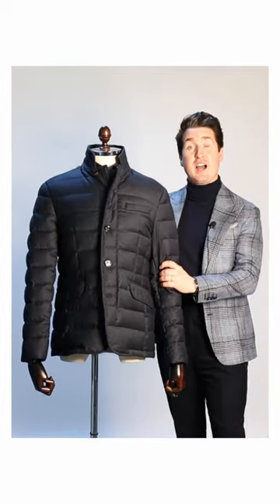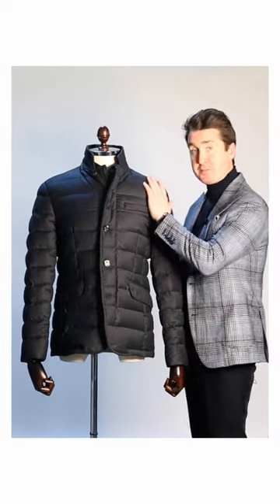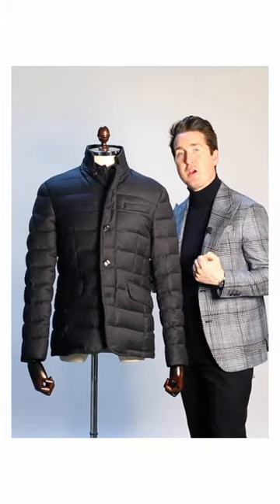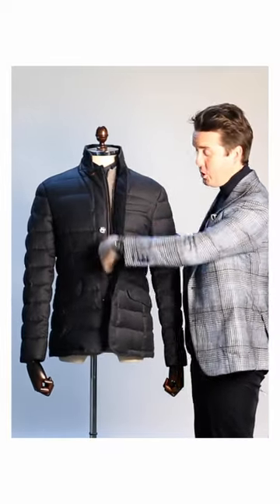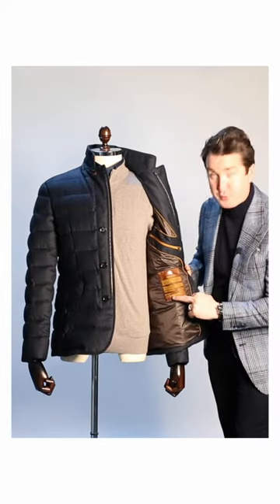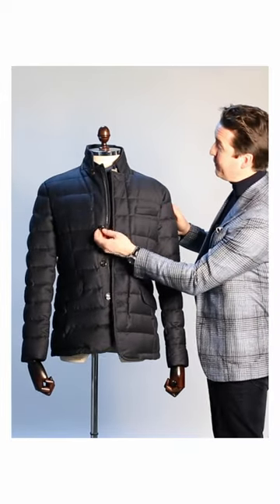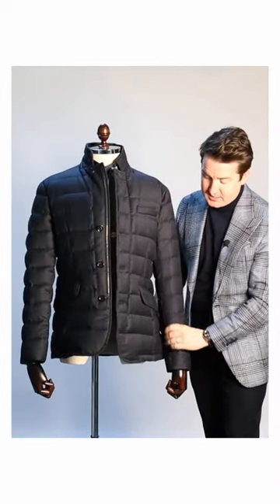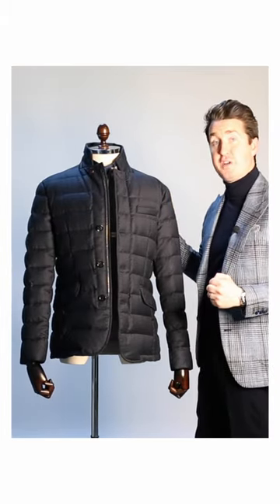Moorer - Zayn Wool Puffa Coat | Louis Copeland & Sons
The wool-cashmere flannel has a lightweight and comfortable texture.This jacket is filled with goose down that is directly injected, so does not disrupt the brand's innovative design. It fastens with horn buttons. The front panel includes a breast pocket and flap pockets. The under collar is lined with wool flannel. The garment is trimmed with gold piping on the inside and has handy interior pockets for valuables.

Wool 94%, Polyamide 88%, Polyurethane 12%, Cashmere 6% | Made in Italy

ZAYNL